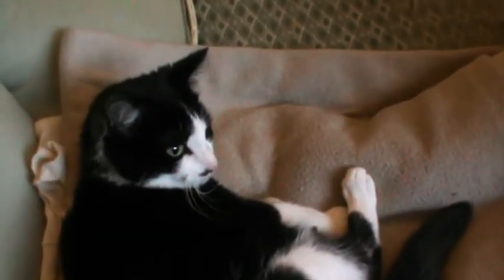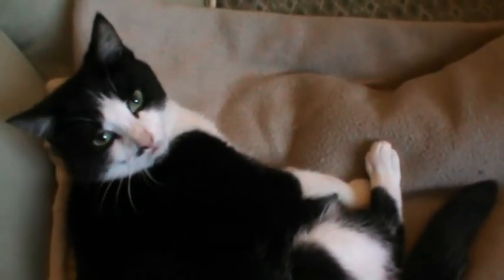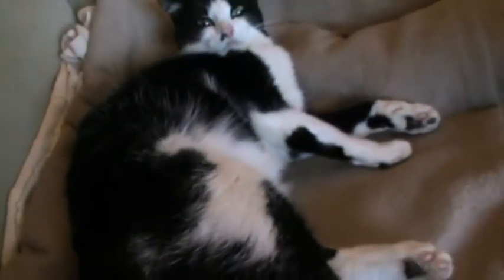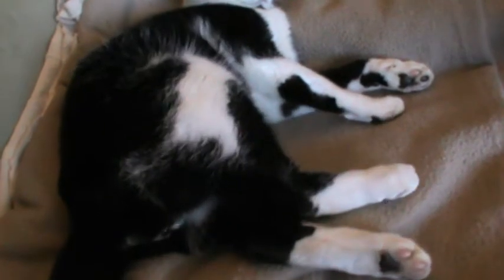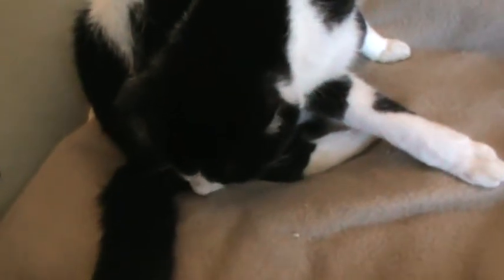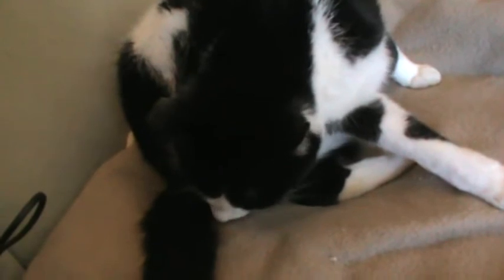Spindle Cat Has Kittens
This is a video of my cat, Spindle giving birth to the first of her three kittens.